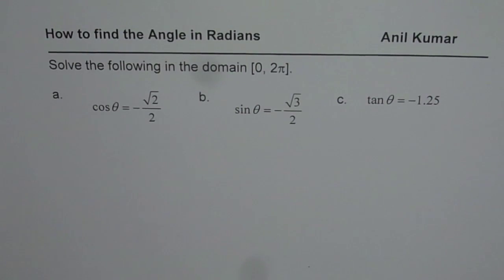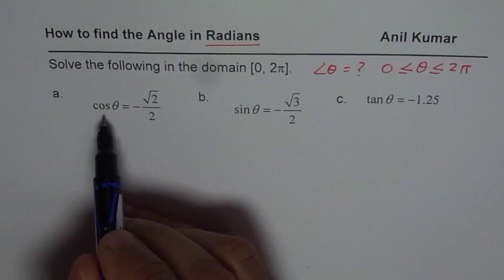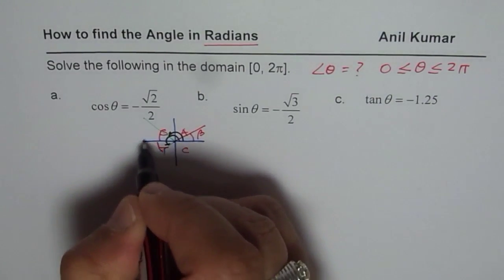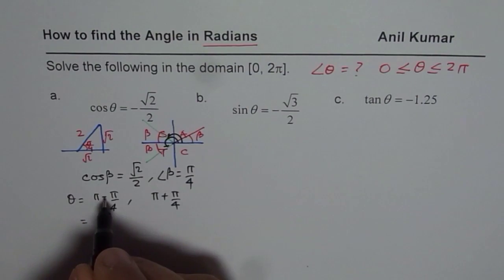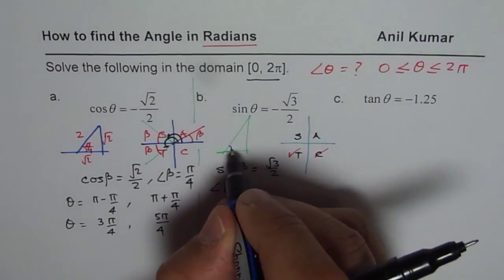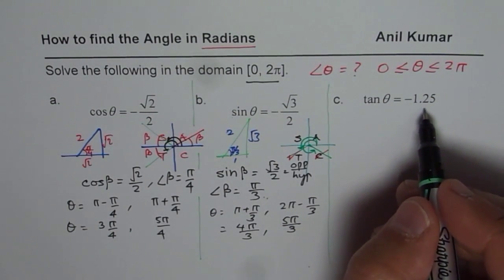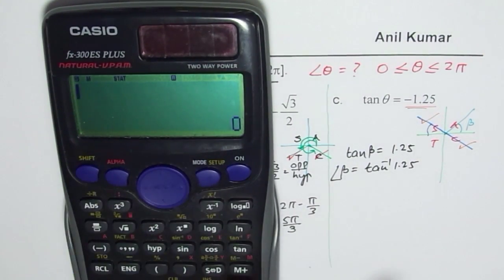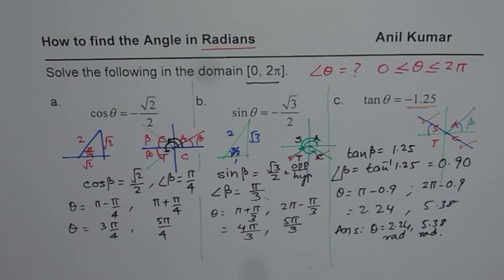Determine angle in Radians for Trigonometric Ratio Negative Value